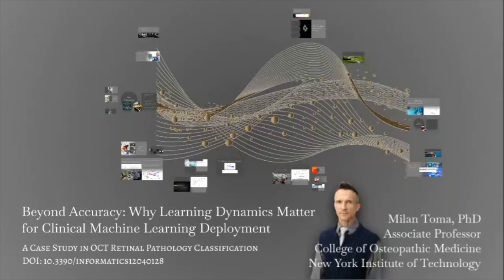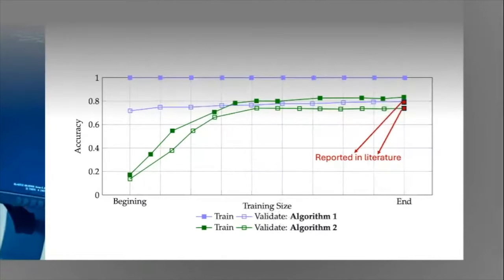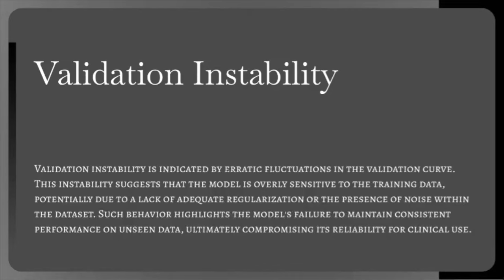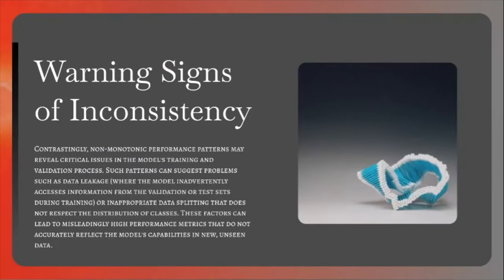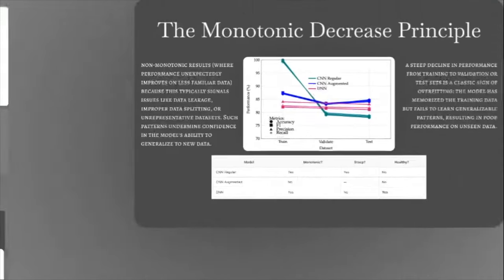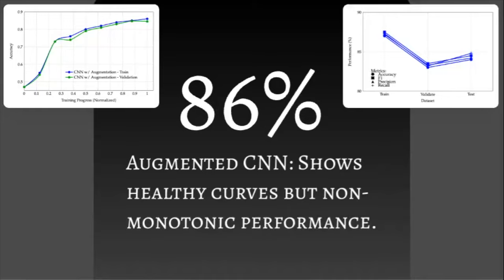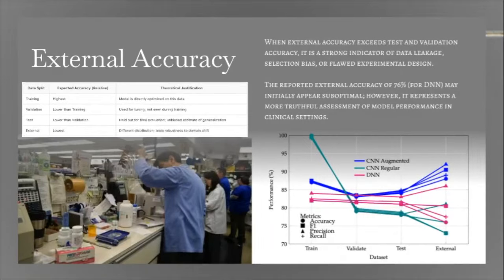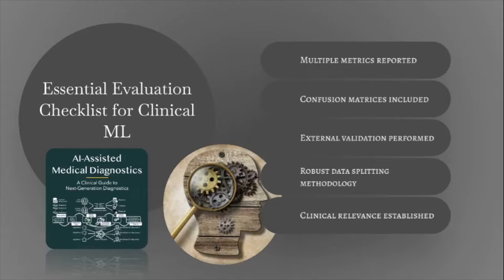Beyond Accuracy: How to Evaluate AI Diagnostic Tools Before Trusting Them With Patient Care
High accuracy numbers in AI diagnostic studies can be dangerously misleading. In this comprehensive presentation, I reveal why the most accurate model in our retinal pathology study (91% accuracy) was actually the LEAST suitable for clinical use, while the model with lower headline accuracy (76%) was the only one we could trust with patient care.

What You'll Learn:
Why accuracy alone is meaningless without analyzing learning dynamics
The two essential criteria every clinical AI model must meet: healthy learning curves AND monotonic performance decrease.
How to spot data leakage, overfitting, and other red flags in published AI studies.
Why many peer-reviewed studies still don't meet rigorous evaluation standards.
Practical checklists for evaluating AI tools before deploying them in your practice.
Real case study: OCT retinal pathology classification using multiple ML approaches.

Key Takeaways: ✓ Models without healthy learning dynamics should be disqualified from patient care—regardless of reported accuracy ✓ Non-monotonic performance patterns signal serious methodological flaws ✓ Your responsibility as a clinician: understand and verify AI models before trusting them with patients ✓ Current reality: evaluation standards aren't yet formalized in this rapidly evolving field

About This Course: I teach "AI-Assisted Medical Diagnostics" at New York Institute of Technology's College of Osteopathic Medicine, where medical students develop their own AI-powered diagnostic tools and learn to rigorously evaluate them for real-world readiness, i.e., a critical skill every future physician needs.

Book Reference: For comprehensive checklists and detailed evaluation frameworks, see my book "AI-Assisted Medical Diagnostics," particularly Chapters 3, 8, and 9.

Why This Matters: If we keep publishing and deploying poorly validated AI models, clinicians will notice the failures and lose trust in AI diagnostics. Once that trust is lost, it takes years—sometimes decades—to rebuild. We're at a critical juncture where methodological rigor today determines whether this technology succeeds or fails tomorrow.

Remember: In clinical machine learning, patient safety must always come before impressive metrics. Don't be dazzled by high accuracy claims—demand the evidence of healthy learning dynamics and robust generalization.